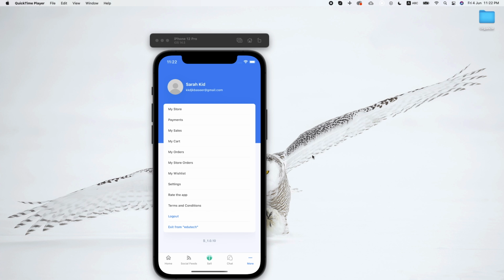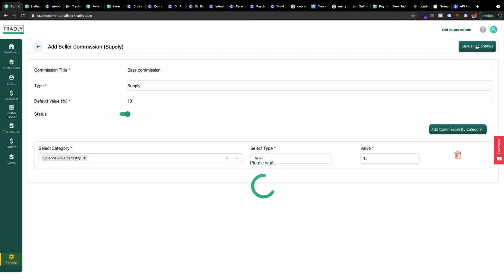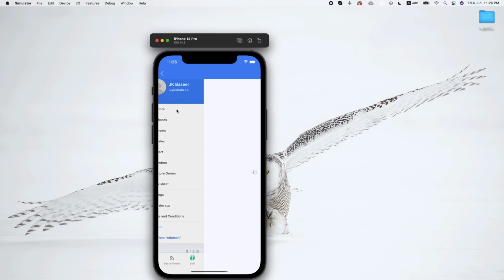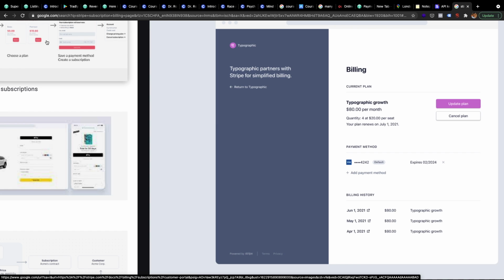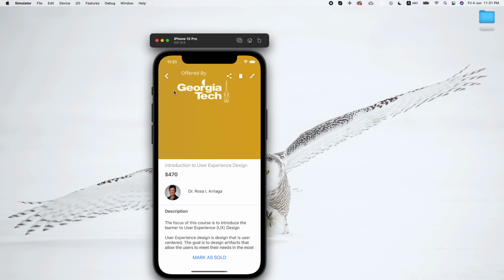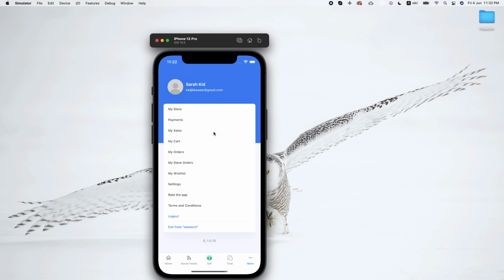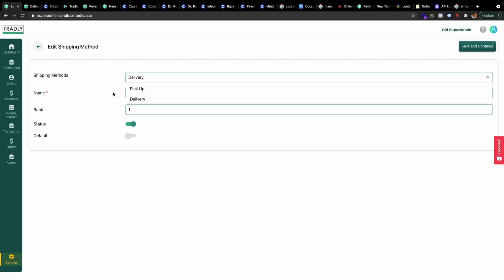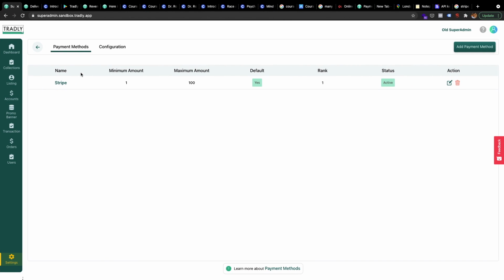Configuring Revenue Model and shipping Method - Building a marketplace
Setting up the revenue model for your marketplace